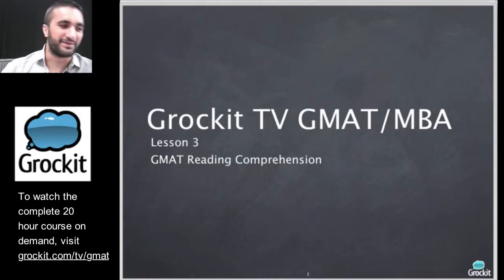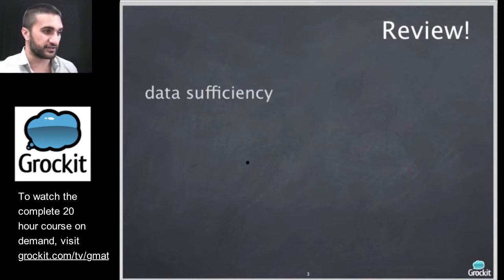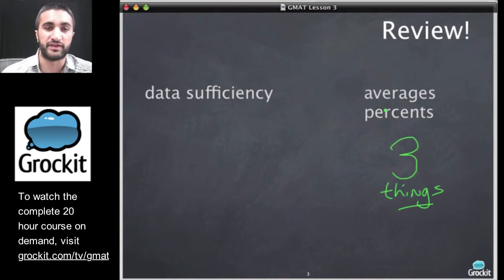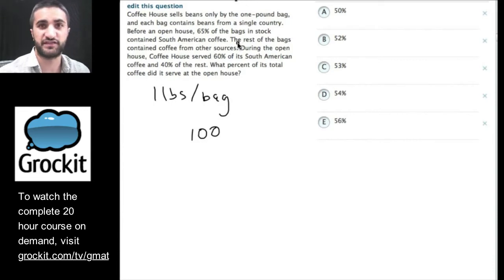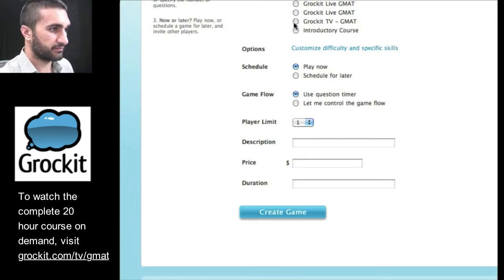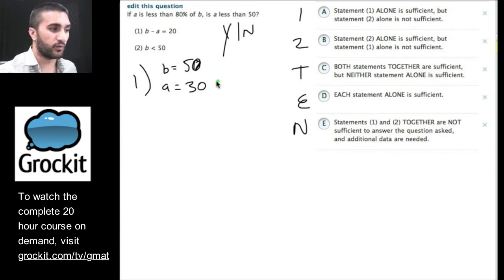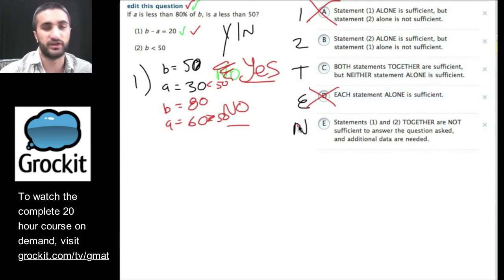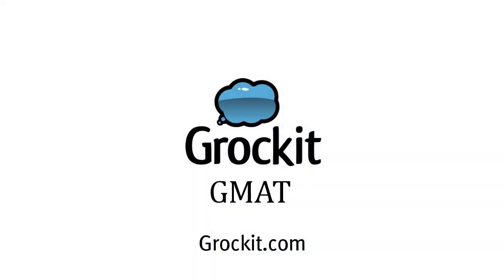Grockit GMAT TV Lesson 3, Part 1 (Verbal Reading Comprehension)